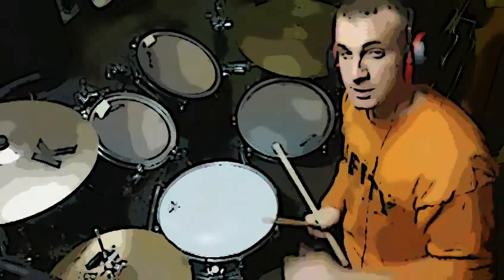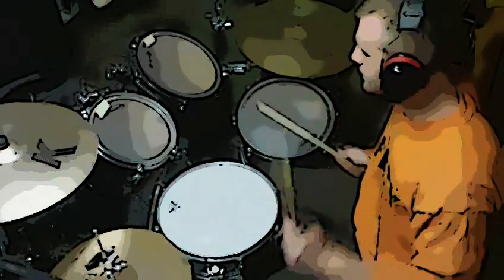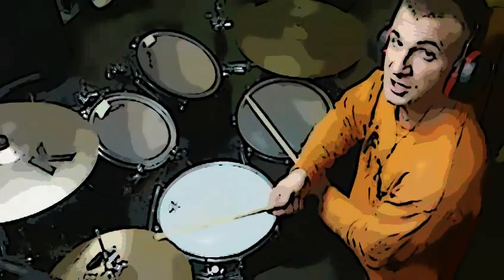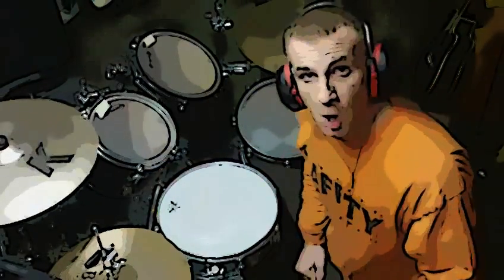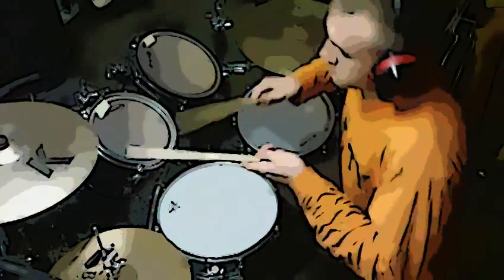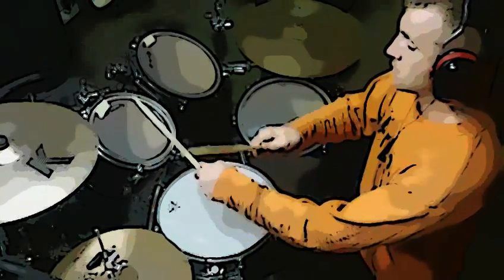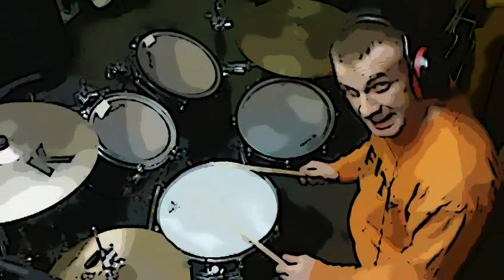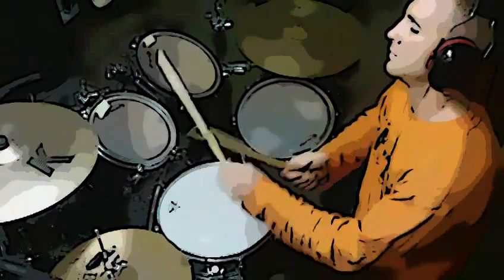Cross Under Drum Fill?!! Yep!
Once you cross under, you'll feel the thunder...